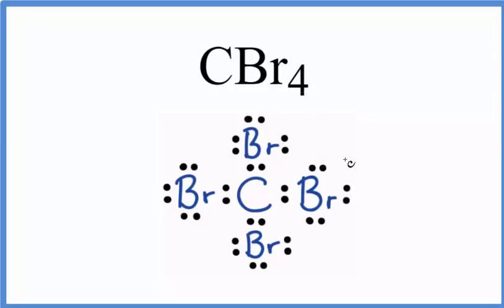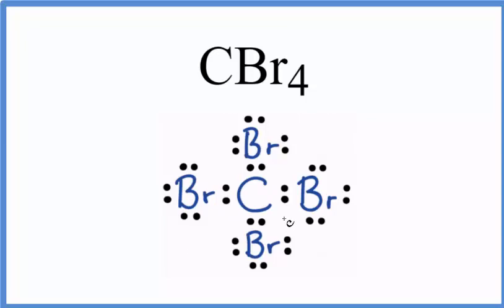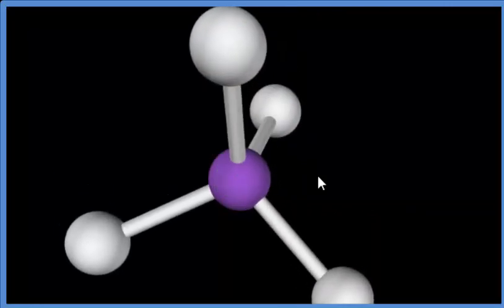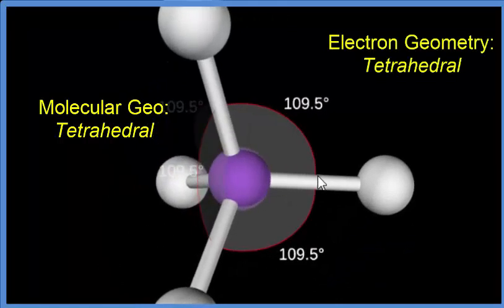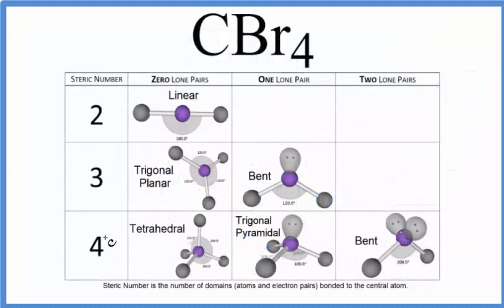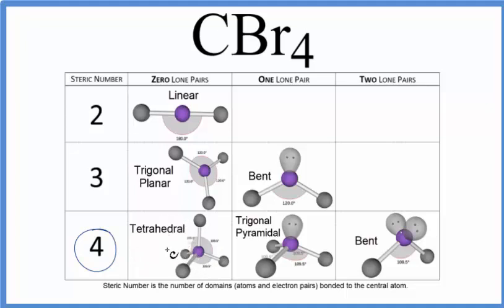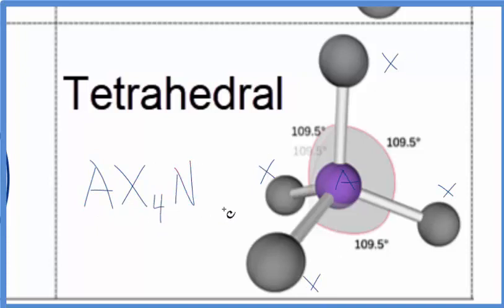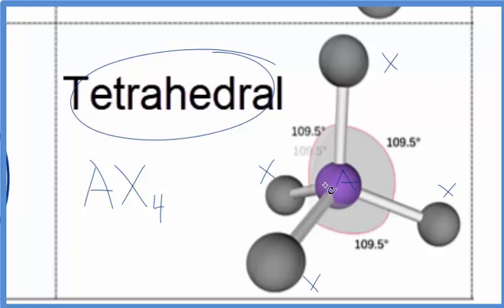CBr4 (Carbon tetrabromide) Molecular Geometry, Bond Angles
An explanation of the molecular geometry for the CBr4 (Carbon tetrabromide) including a description of the CBr4 bond angles. The electron geometry for the Carbon tetrabromide is also provided.

The ideal bond angle for the Carbon tetrabromide is 109.5° since it has a Tetrahedral molecular geometry. Experimentally we would also expect the bond angle to be 109.5°.

To determine the molecular geometry, or shape for a compound like CBr4, we complete the following steps:

1) Draw the Lewis Structure for the compound.
2) Predict how the atoms and lone pairs will spread out when the repel each other.
3) Use a chart based on steric number (like the one in the video) or use the AXN notation to find the molecular shape. This will be determined by the number of atoms and lone pairs attached to the central atom.
If you are trying to find the electron geometry for CBr4 we would expect it to be Tetrahedral.